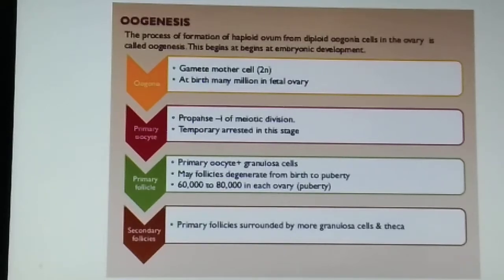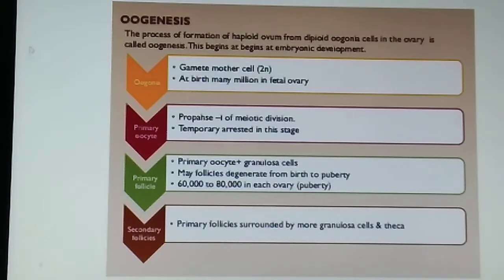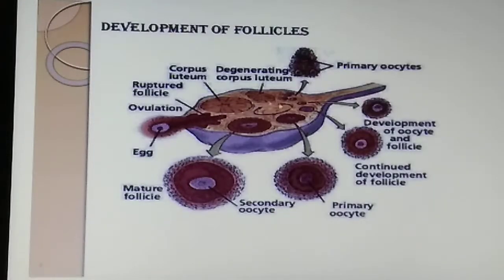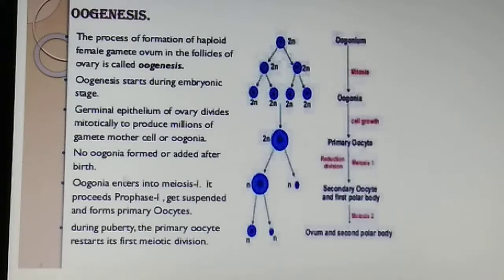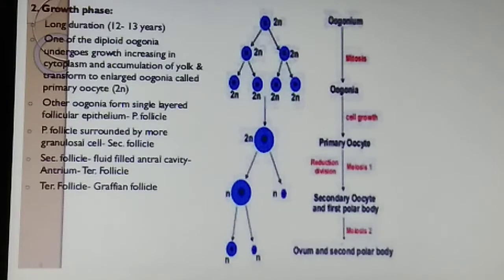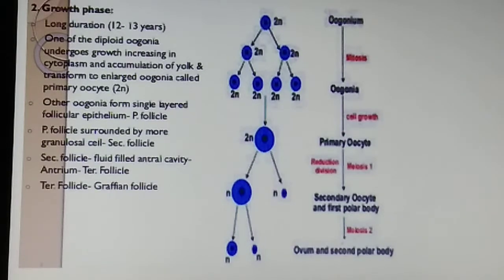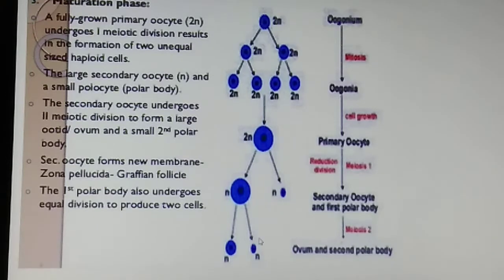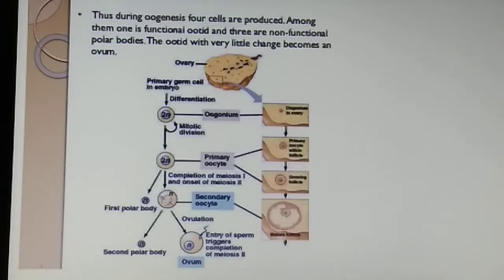Oogenesis class12 bio